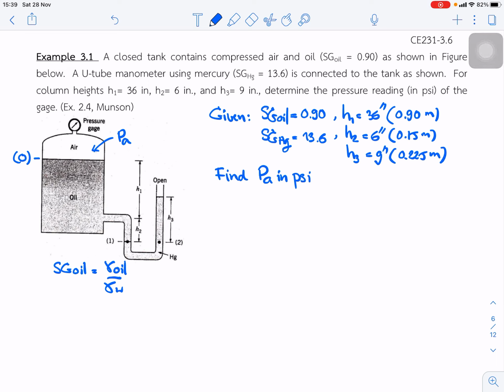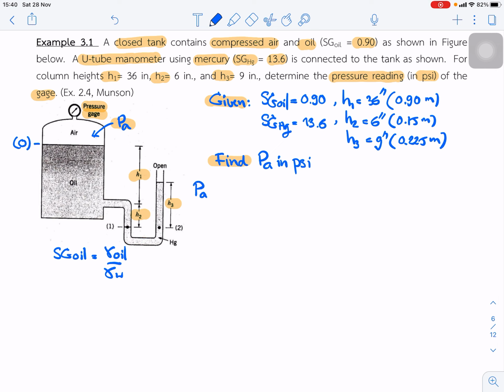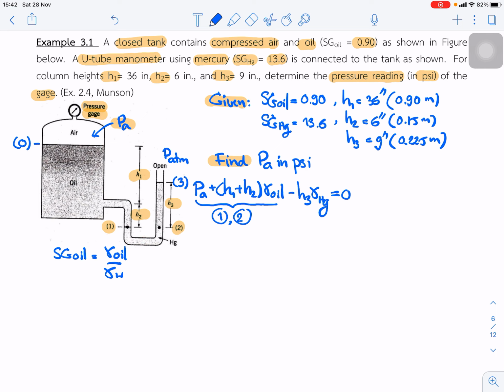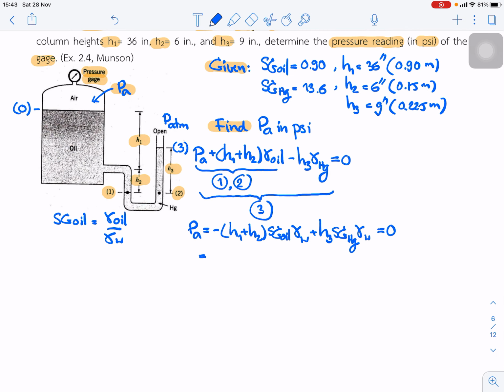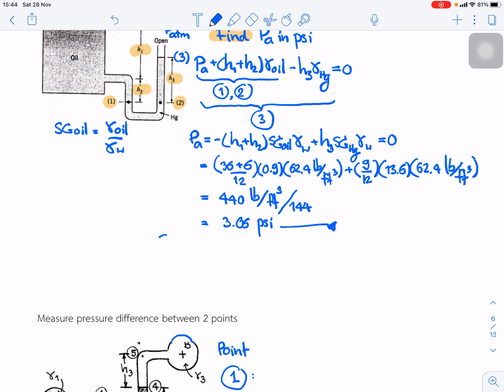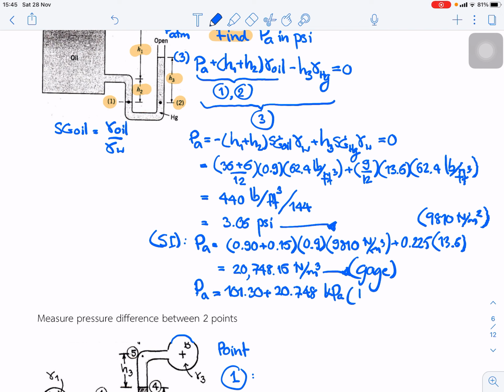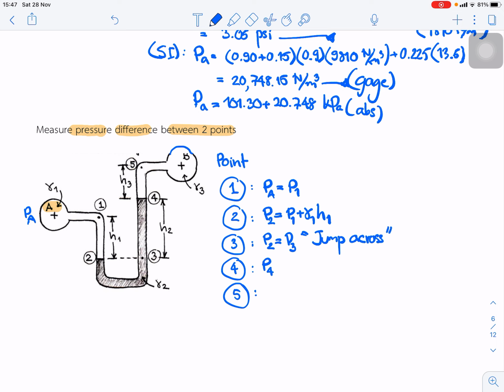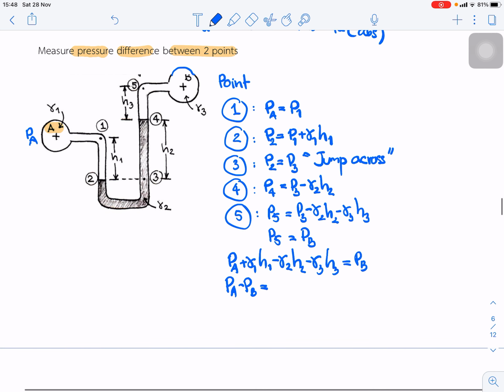Lect. 03-6 Hydraulic